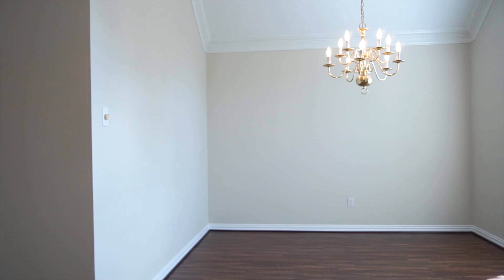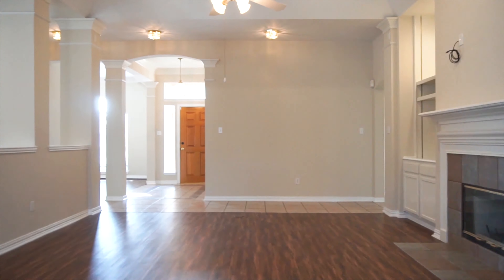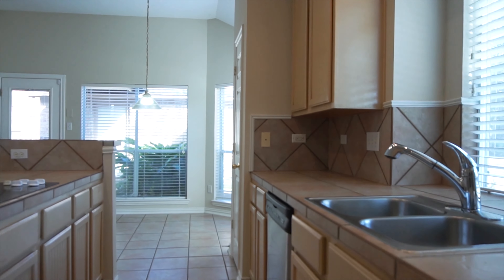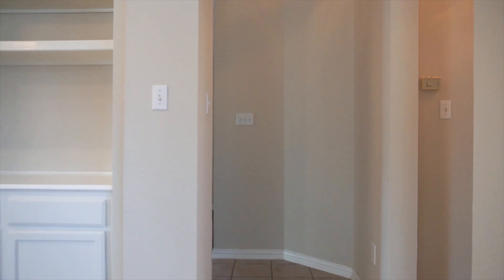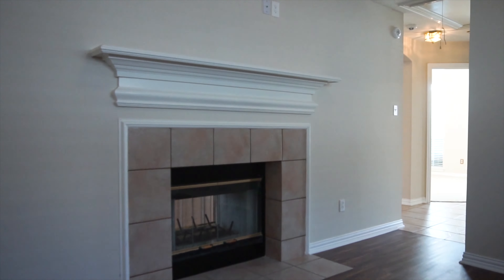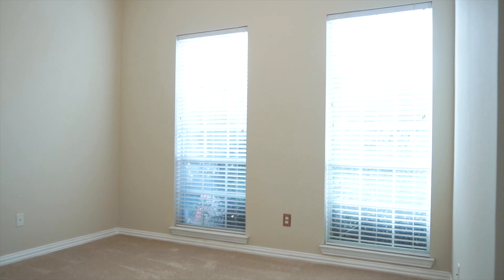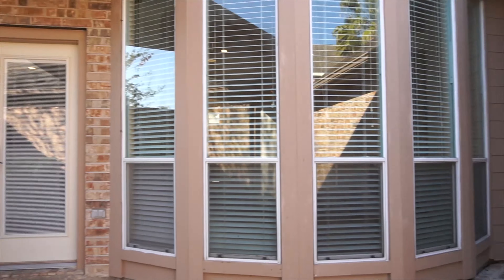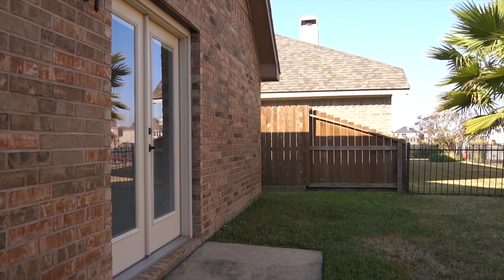11802 Sunset Lake Ct Houston, TX 77065 VO